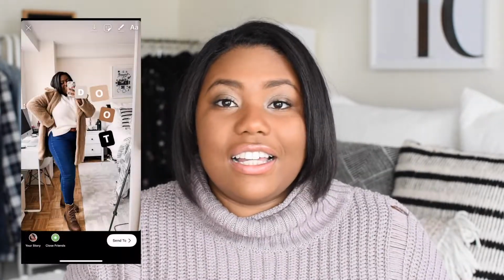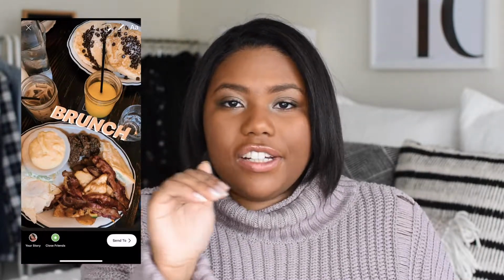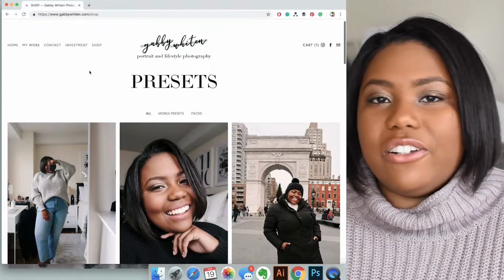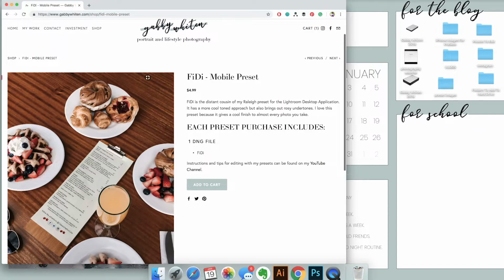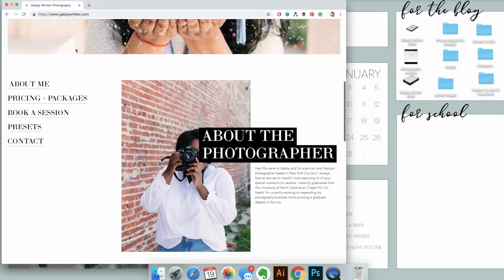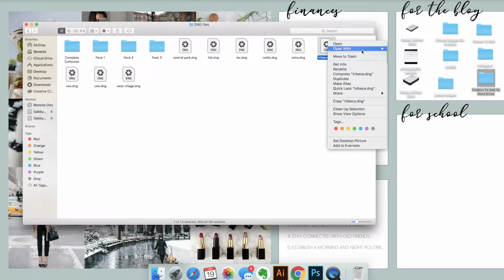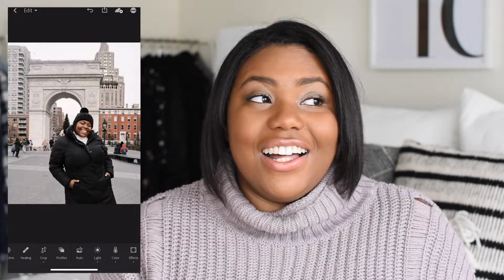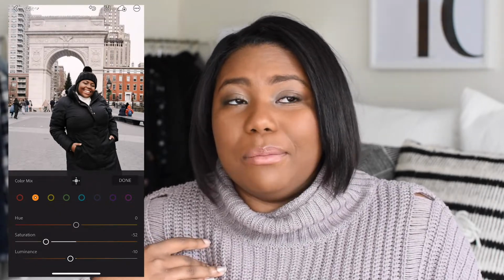HOW I EDIT MY PHOTOS FOR INSTAGRAM + INSTAGRAM STORIES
I'm walking you through posing ideas, Instagram story editing tricks, and an editing walkthrough! p.s. before I started using my own presets, I loved the VSCO App.

Apps Mentioned
UNUM
Unfold
Lightroom

life & style blogger figuring it out in NYC // life & style blogger of gabbyinthecity.com who writes all about life in the city, iced coffee, & sales at J.Crew